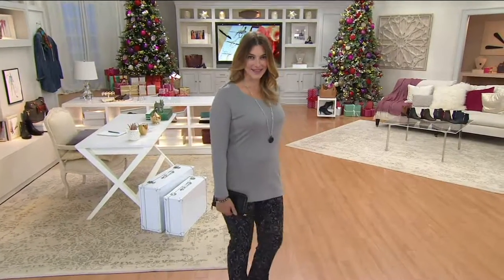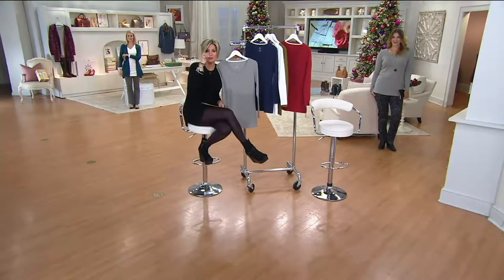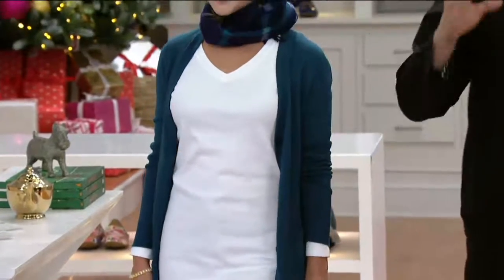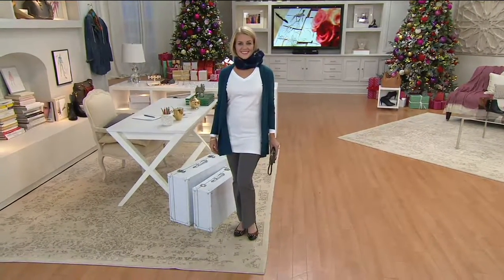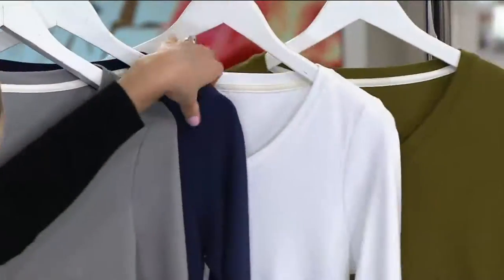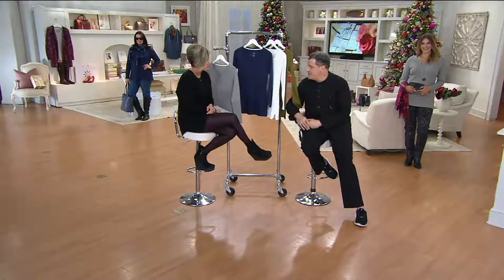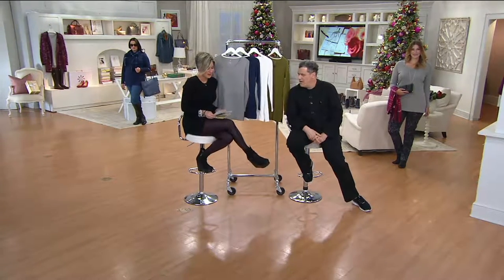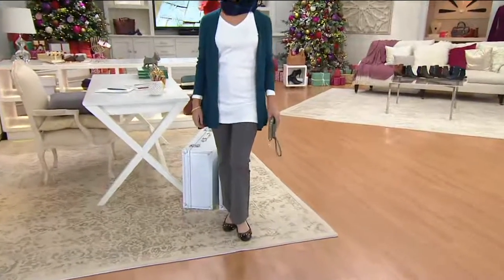Isaac Mizrahi Live! Essentials Rounded V-Neck Knit Tunic on QVC